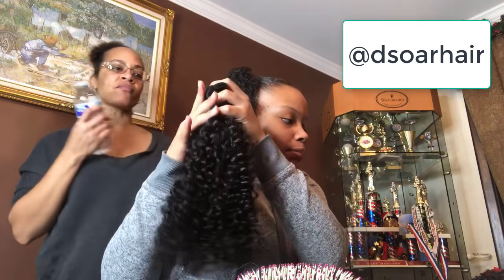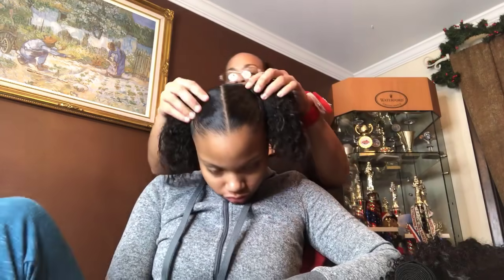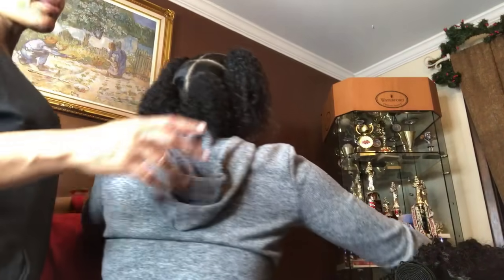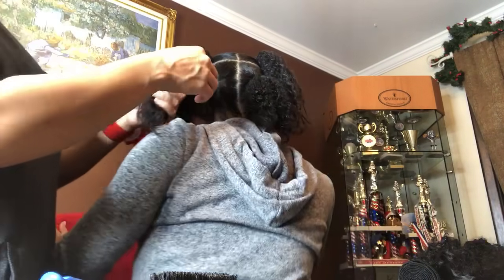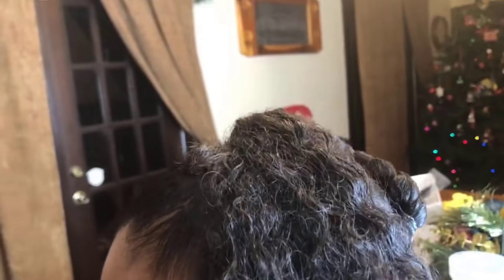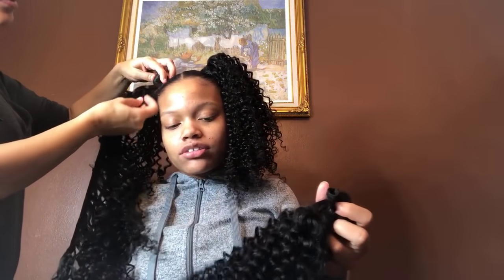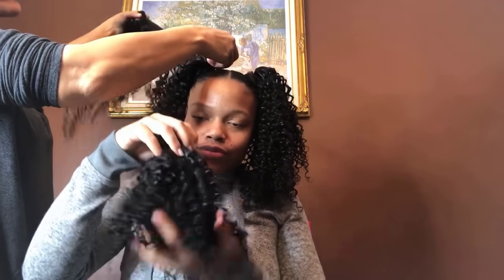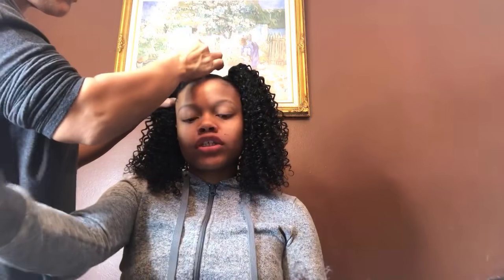Watch My Mom Slay My Hair - Dsoar Hair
Follow:  @emilys_ears  @loudgang.official  @dsoarhair

My mom does my hair in two cute short curly pony tails with designs in the back.  The hair used is from @dsoarhair and the hair is 18' 18' 18' with an 18' closure.  This style is very interesting so you have to see it!!

DSOARHAIR
HAIR DETAILS
Hair in the video:

♥♥♥DSoar Hair Christmas Big Sale (7th-25th, December)♥♥♥
➤Each Order with Free MinkFur Eyelash +Christmas LED ornament bracelet